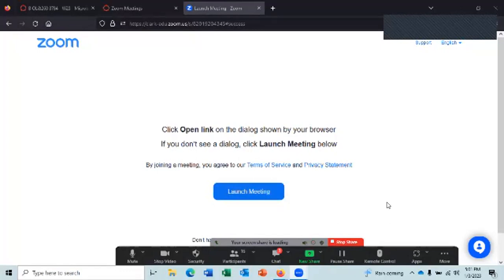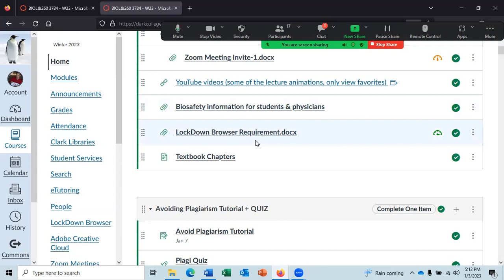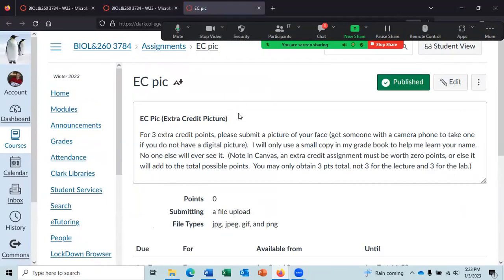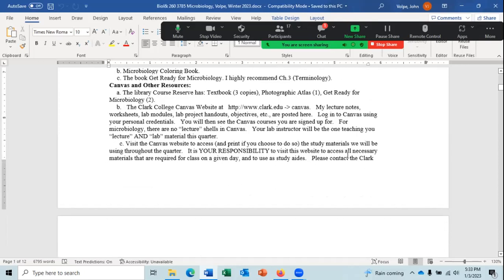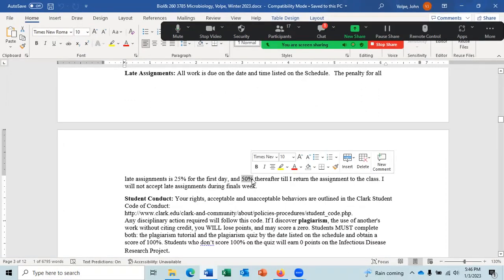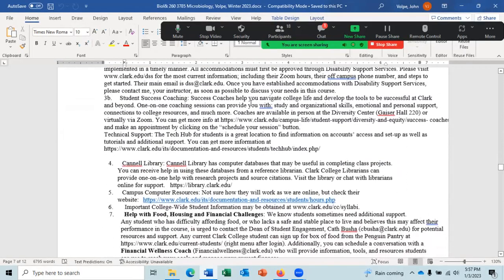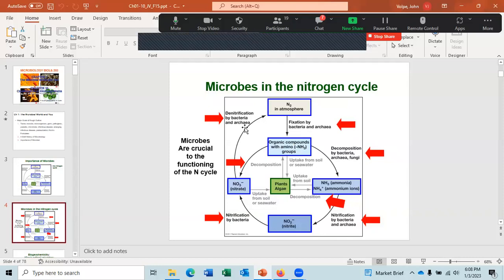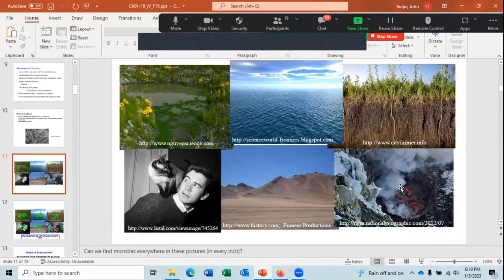2023 01 03 17 00 56 BIOL&260 Lecture Microbiology